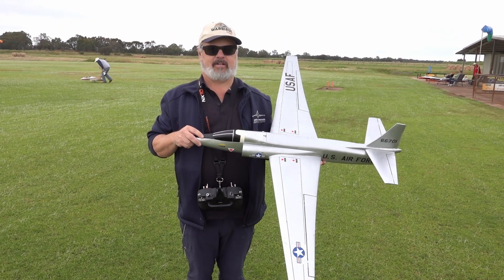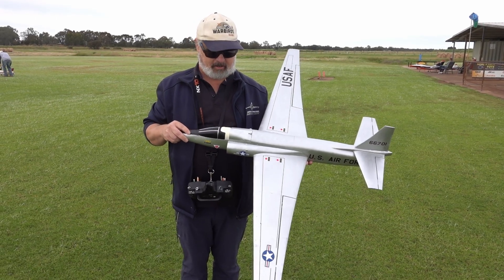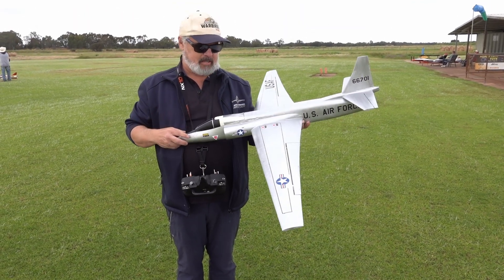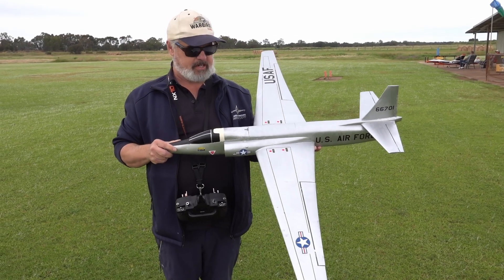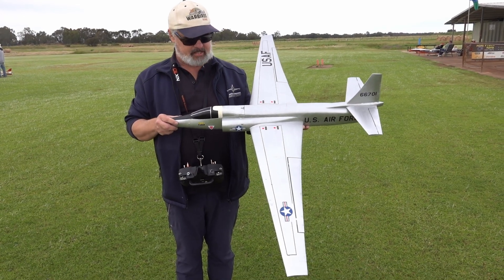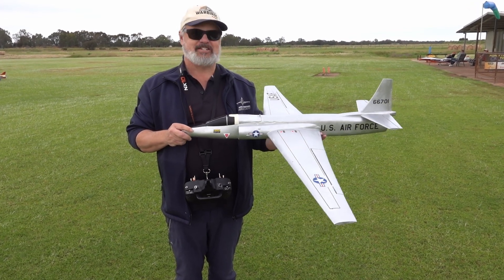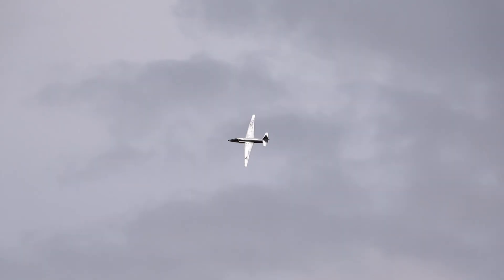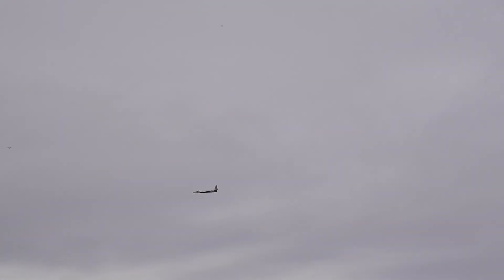3d-printed RC Lockheed U-2 50mm EDF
Kwaz flying his U-2 as designed by Built Fast. This one is easy to hand launch even in a light breeze and sure looks great in flight. The launch is missing because I was doing it! I have slowed down much of the video for a more scale-like appearance. Here is a link to the Built Fast video, which also has a link to the file download